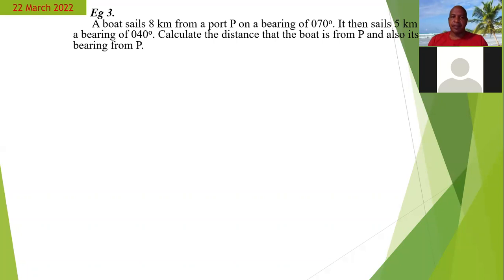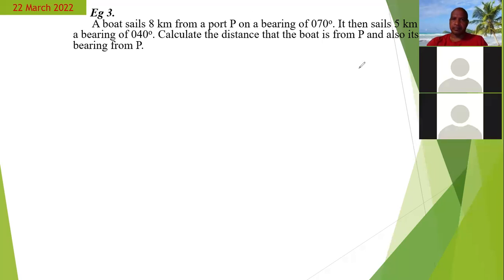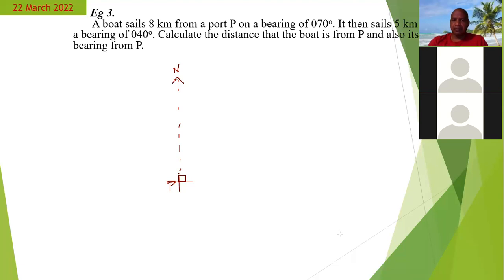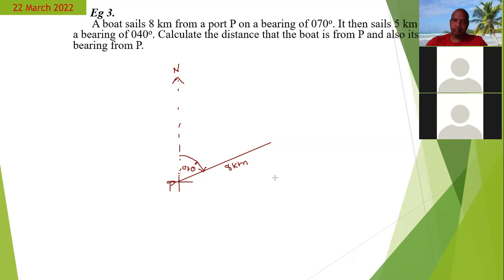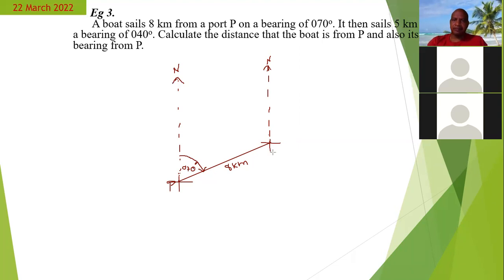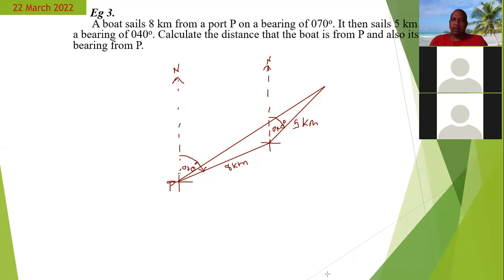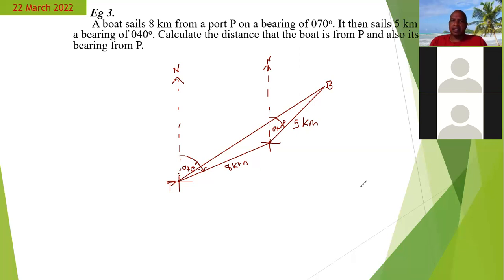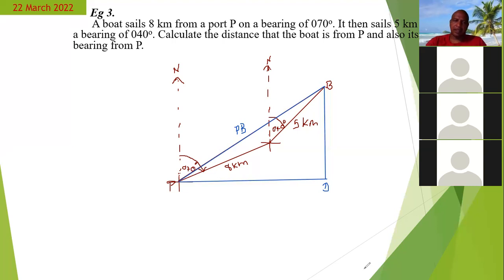CSEC Math Trigonometry Bearings 4